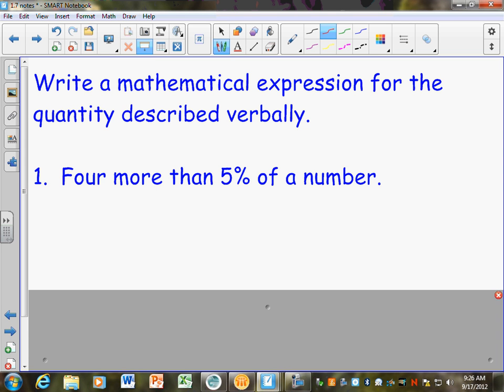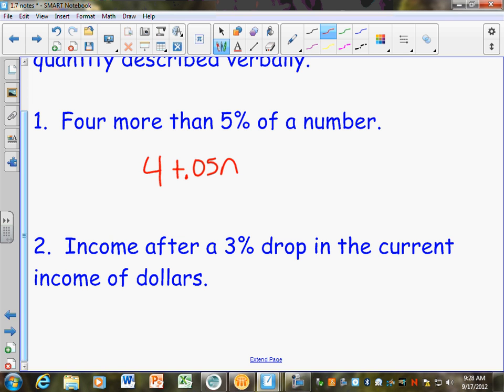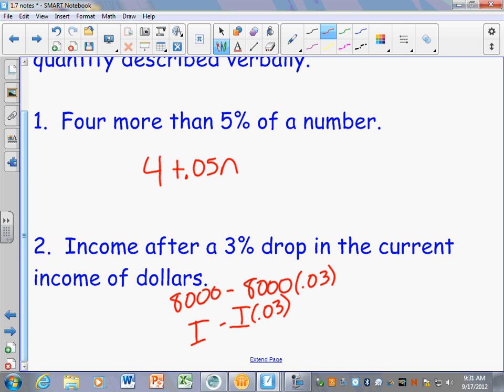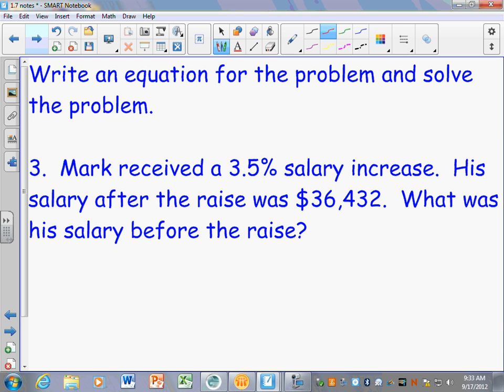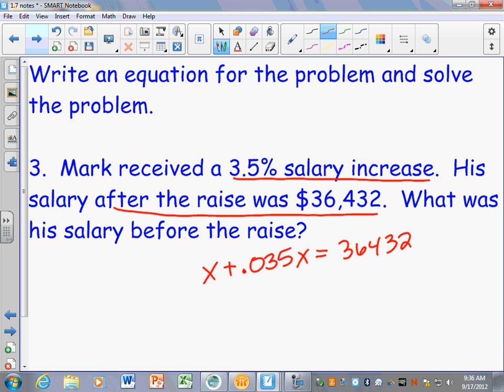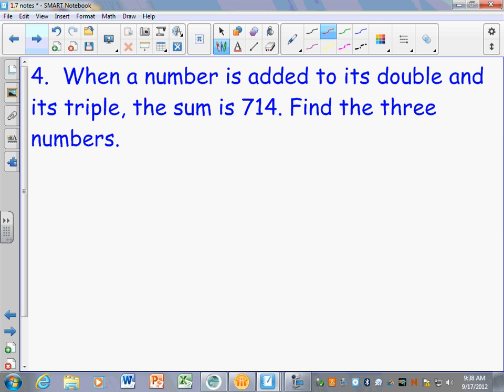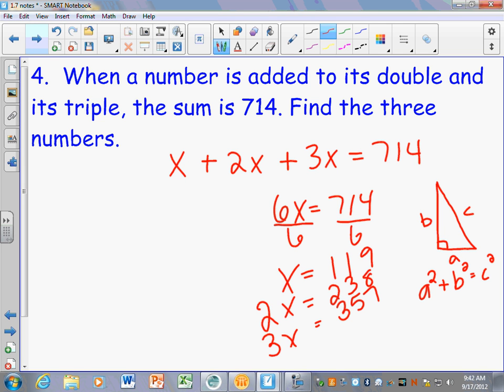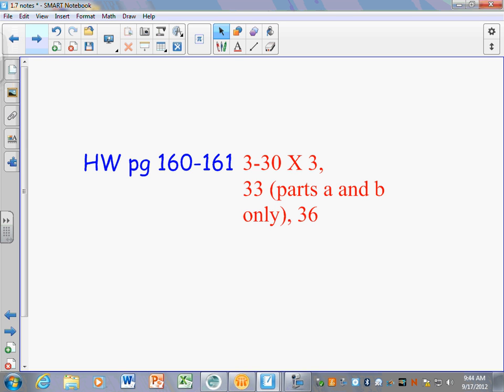notes 1.7 Precalculus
Notes from Monday Sept 17, 2012